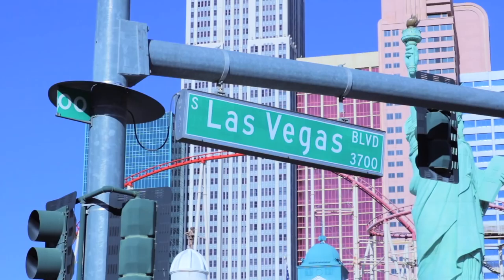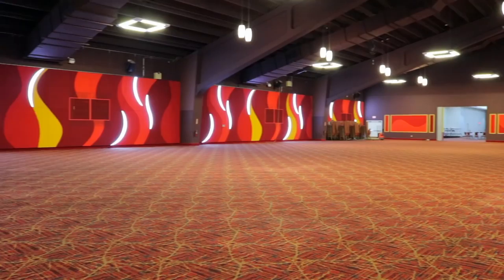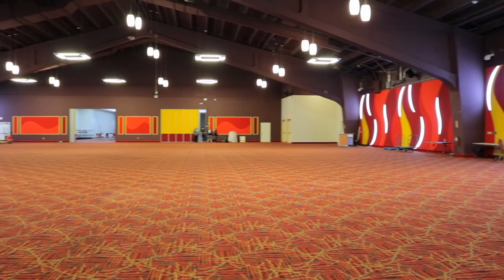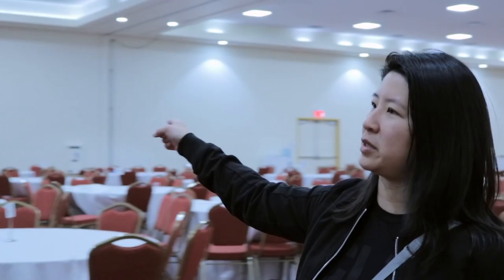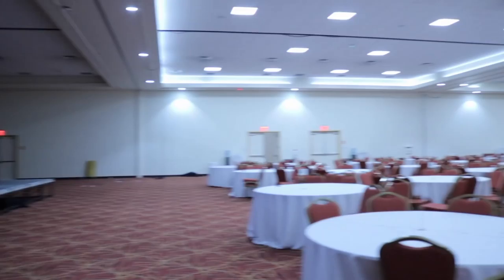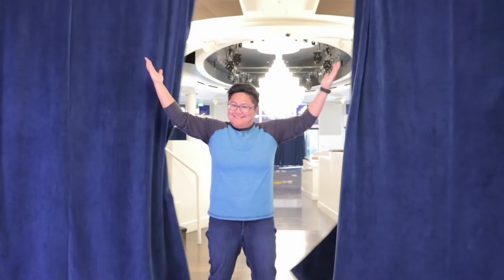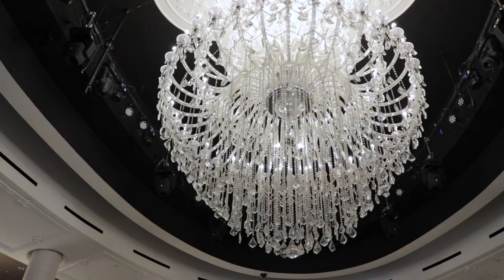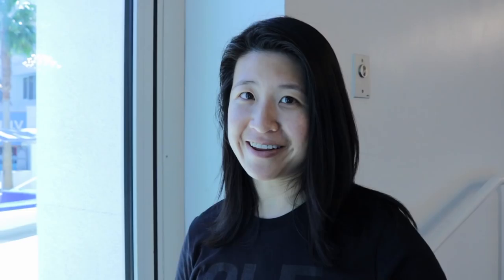Behind the scenes walkthrough at the Tropicana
Come check out what we have in store for you at ClexaCon 2018!